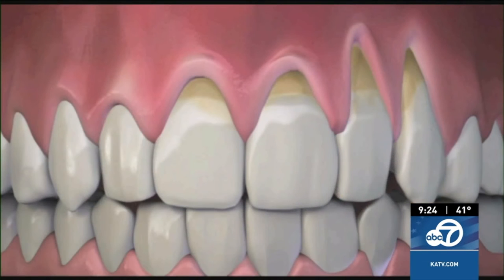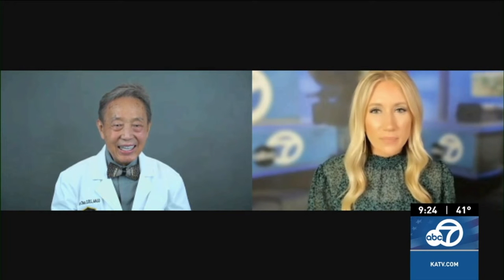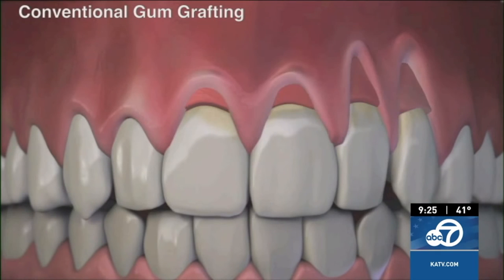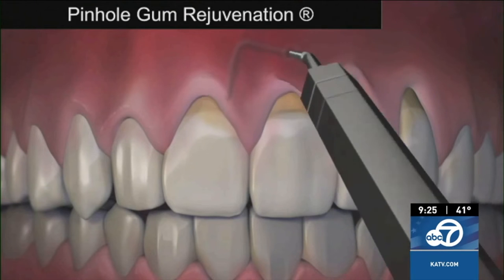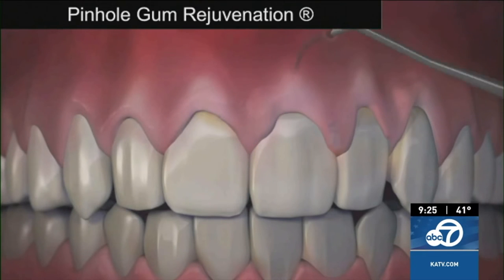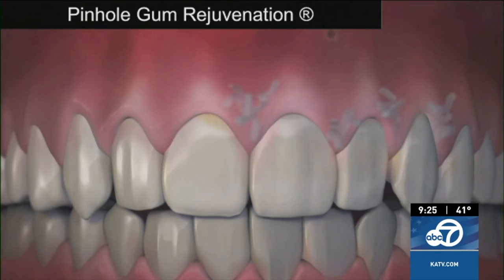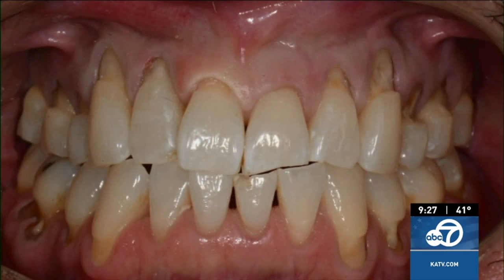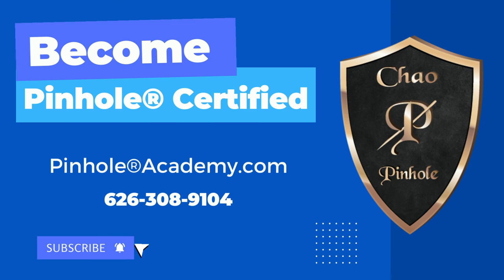Pinhole Gum Rejuvenation® - Little Rock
The man himself Dr. John Chao, Pinhole® Surgical Technique Inventor speaks with Ansley Watson from "Good Morning Arkansas" in Little Rock, Arkansas about Pinhole® Surgical Technique and Pinhole® Academy.